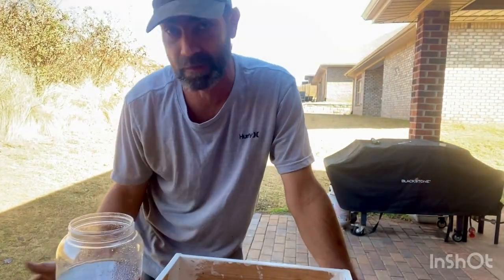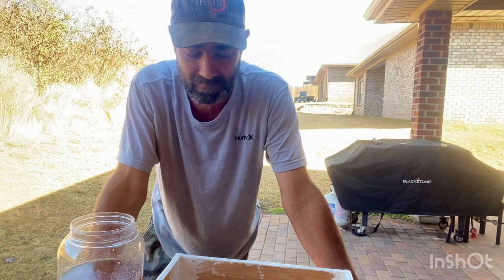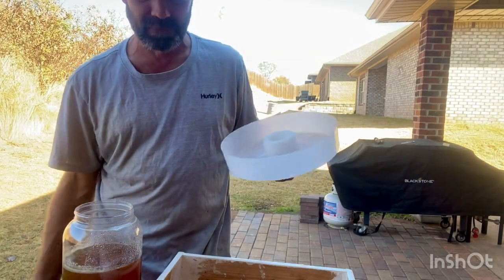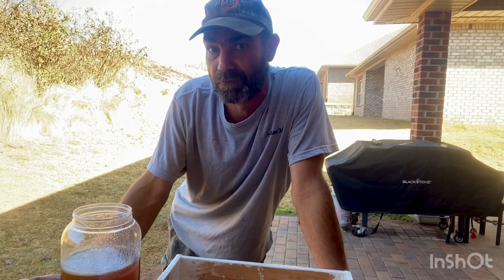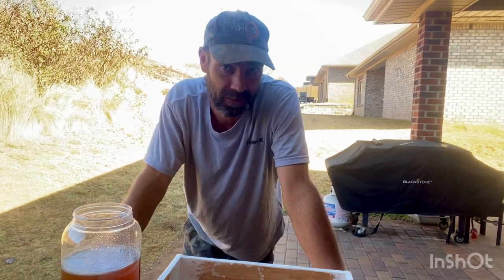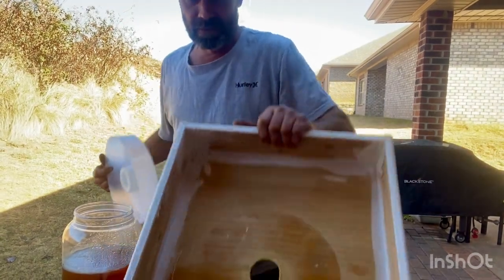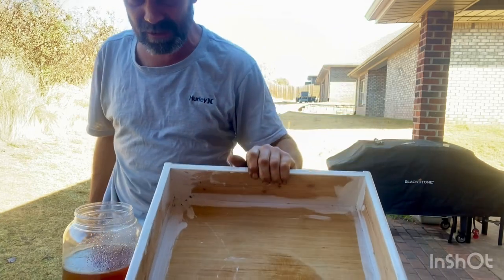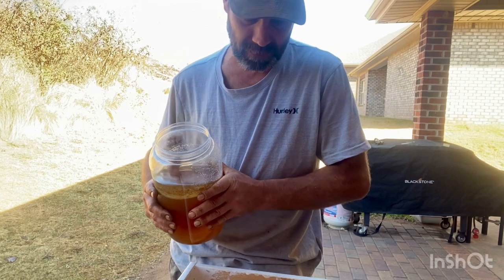EP1: Food for thought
I feed bees and ramble on about life.